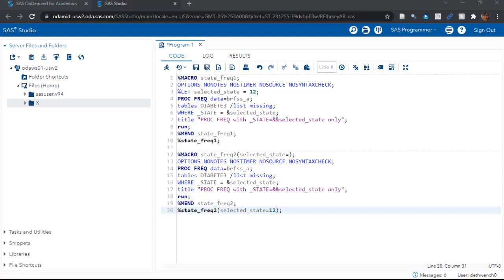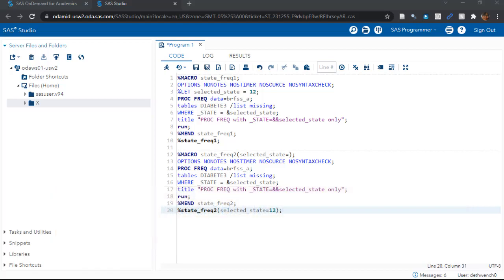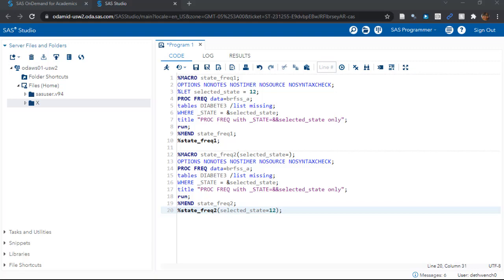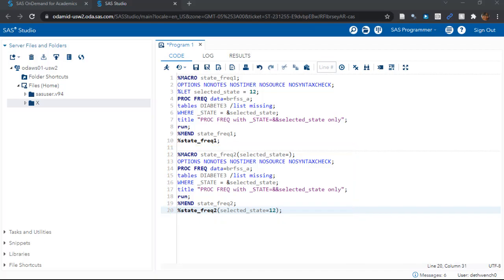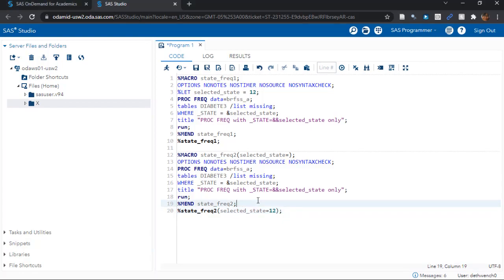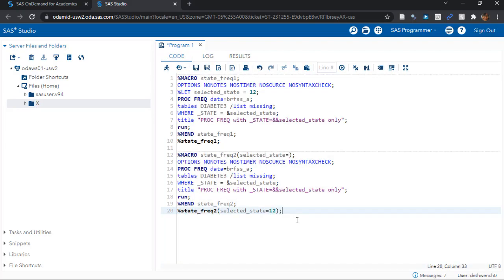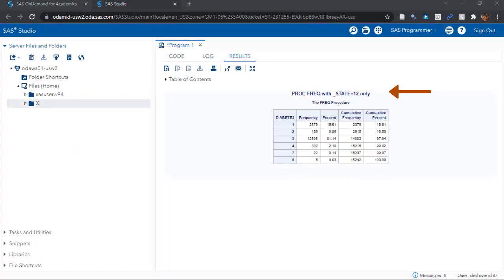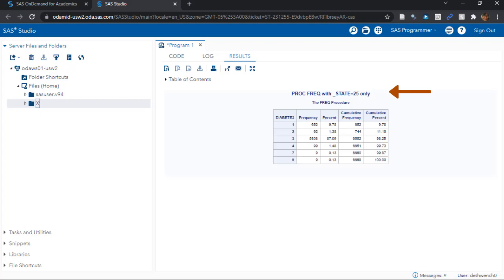How to Build a Macro with Parameter Input in SAS ODA – Demonstration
In this video, Monika Wahi shows you how to facilitate parameter input in a macro in SAS OnDemand for Academics (ODA).

COURSE & BOOK
💿 Want to start using free, online SAS OnDemand for Academics – but don’t know how? Take Monika’s FREE online course, “Getting Started with SAS OnDemand for Academics (ODA)
📀 Want to run a SAS data warehouse? Learn how by reading Monika’s book, “Mastering SAS Programming for Data Warehousing”

Timestamps for easy navigation:
00:58 Description of code from a simple macro that did not take any parameter input from this video
01:44 Explanation of demonstration dataset, BRFSS, and the variable in it.
02:09 “Simple” macro from previous video had _STATE = 12 hardcoded, so you always had to run it for Florida.
02:17 Walking through revised macro code that allows the _STATE value to be changed each time you run the macro
02:50 When declaring the macro, you have to add code to define the variable, and you now skip the %LET statement
03:32 Running the revised macro code to put it in SAS memory
04:00 Difference when launching the revised macro. When the macro calls for parameter input, you have to set the values of the macro variables when you launch it.
04:43 Launching revised macro and reviewing output
05:10 Changing the value of the parameter and rerunning the code to verify the parameterized macro works